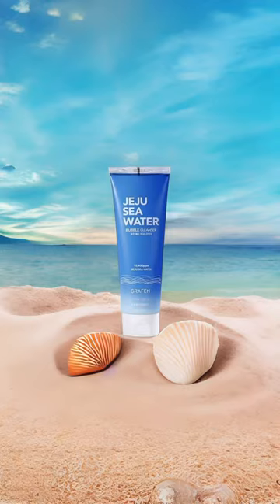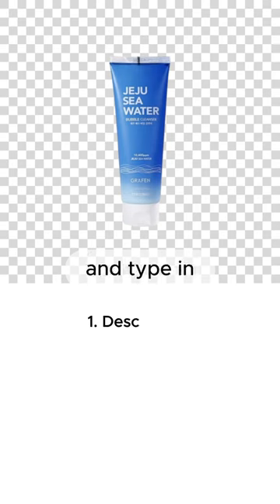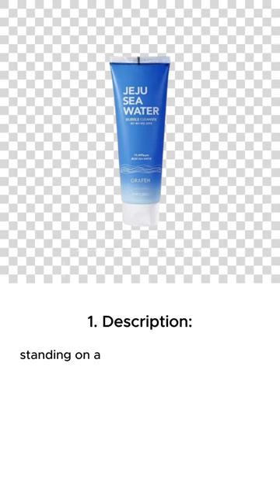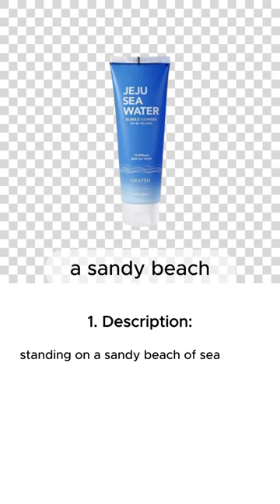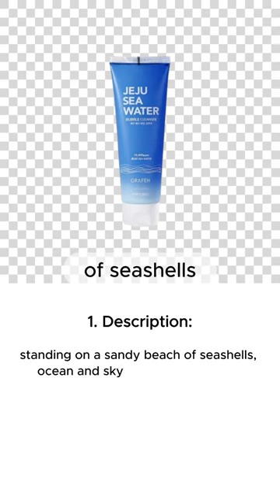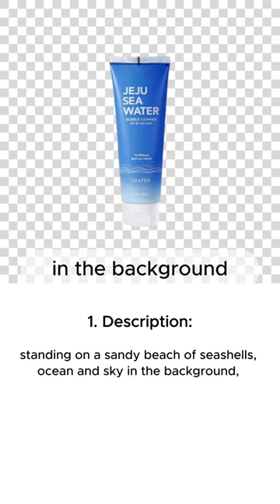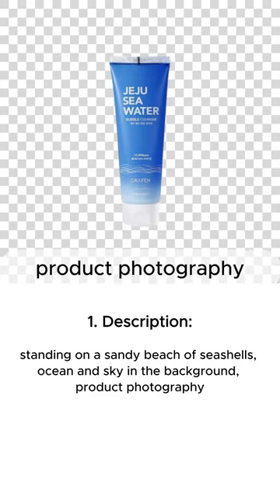Generate your product with this background using AI